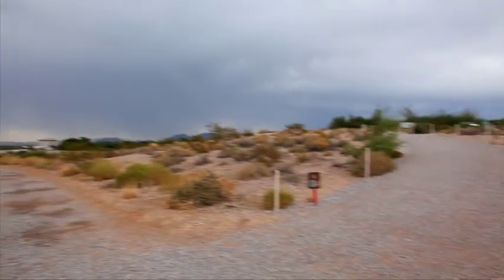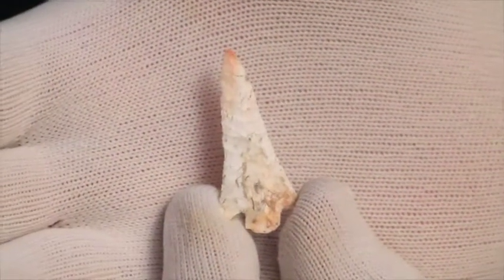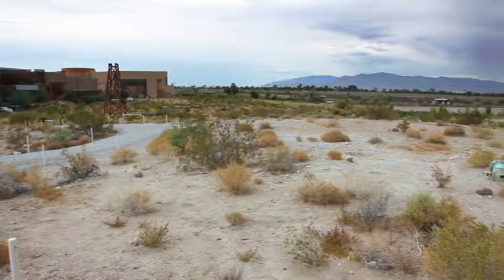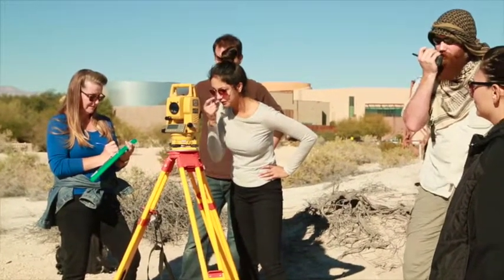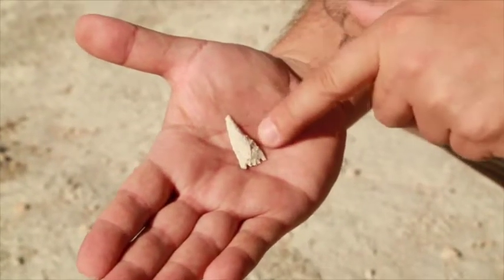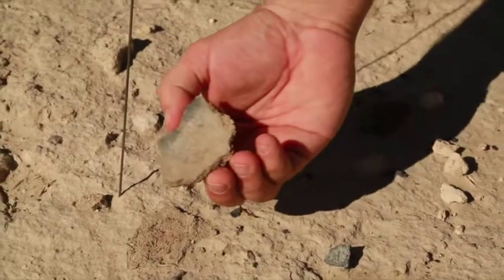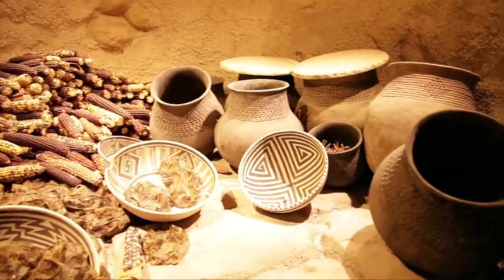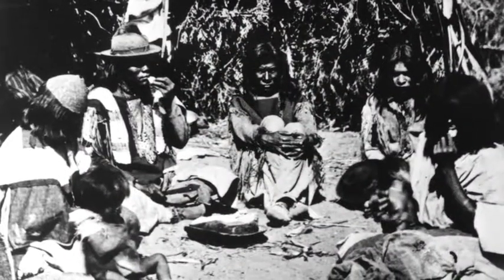Archaeology at the Springs Preserve: The Spring Mound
Archaeology students from UNLV have been helping us survey the 10,000 year-old spring mound on our property. Spring mounds are geologic features that grow over time as artesian water deposits minerals, windborne dust accumulates, and plants grow and die. We’ve found many significant prehistoric artifacts on the spring mound, and hope to find many more as we continue to investigate. You can learn more about our spring mound and the past peoples who lived here by visiting the Origen Museum. Always remember to stay on designated paths while enjoying our trails to avoid disturbing important archaeological sites such as this.